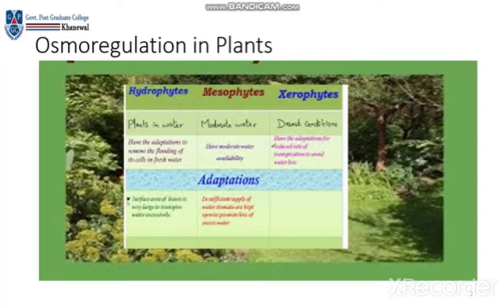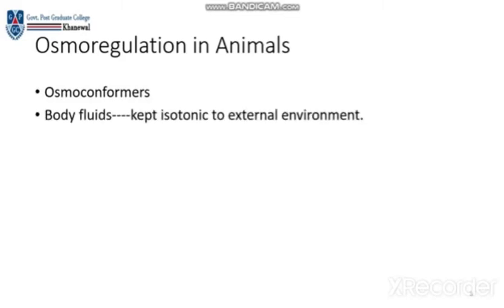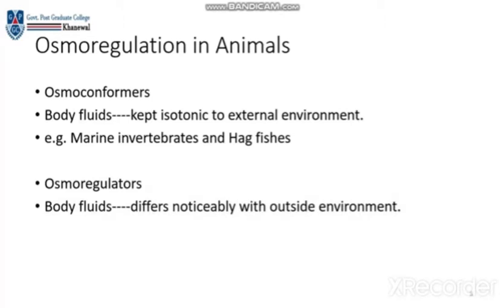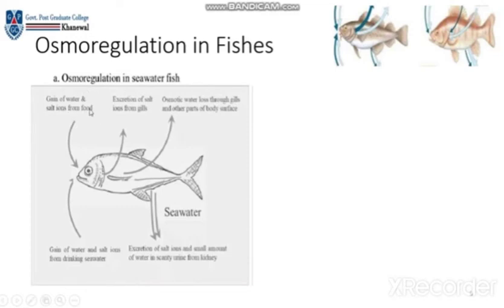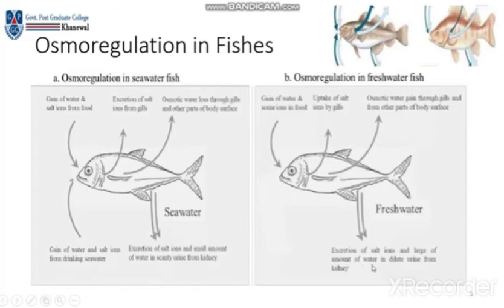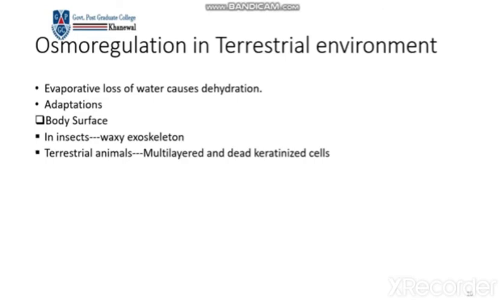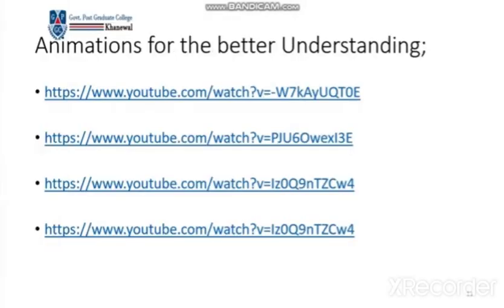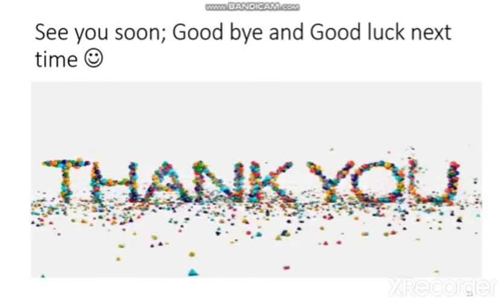Class 2nd year. Subject Biology. Prof Misbha Amir